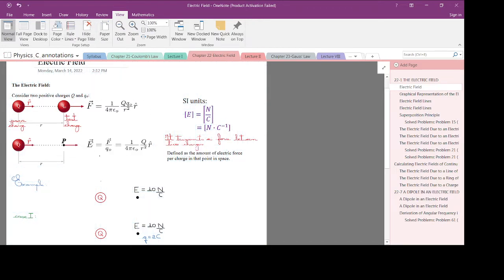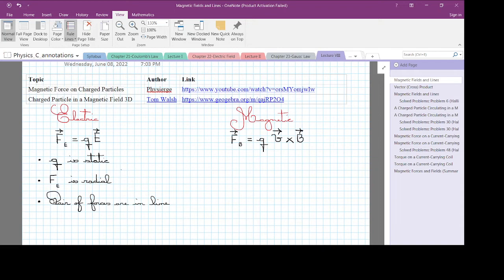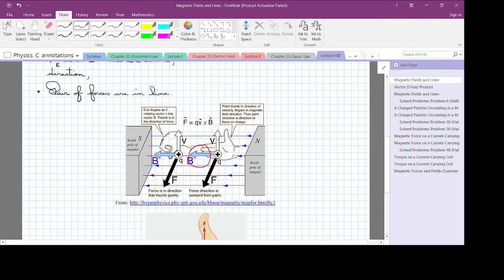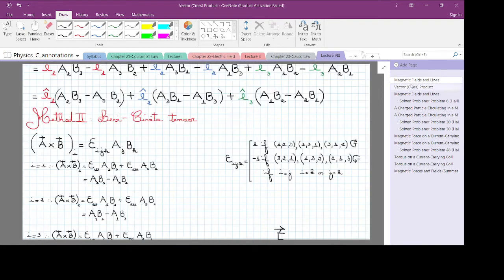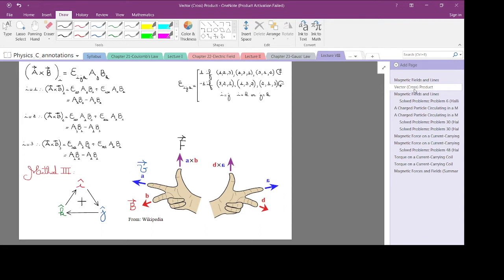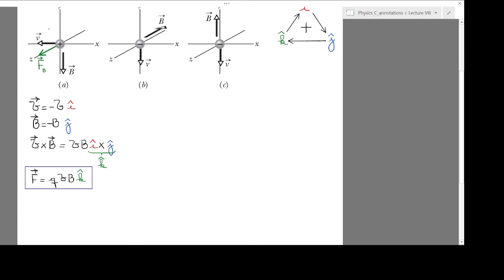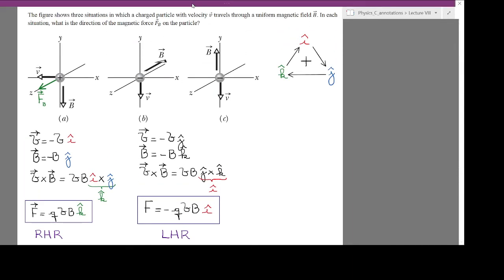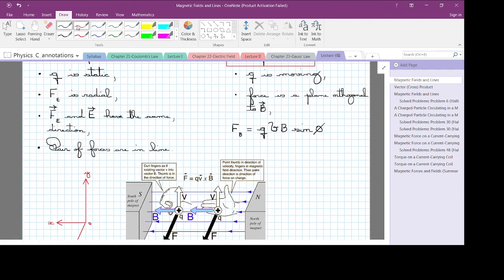Lecture IX: Magnetic Force and Vector Product